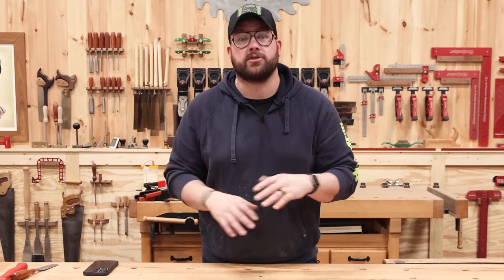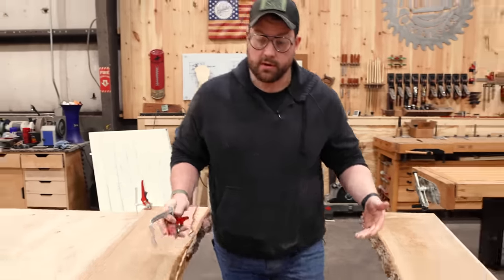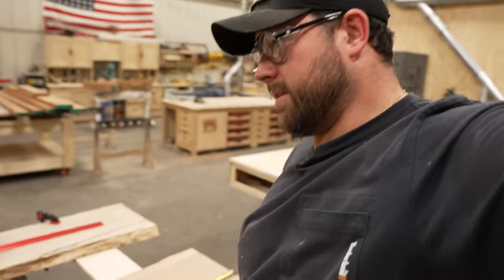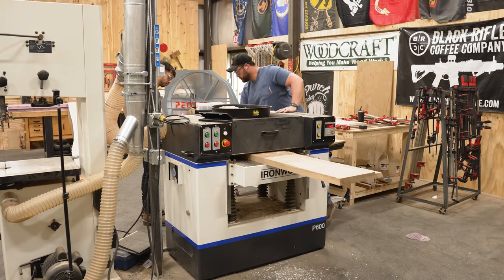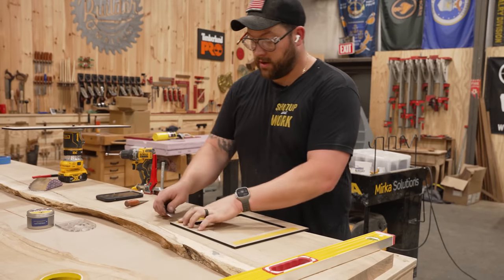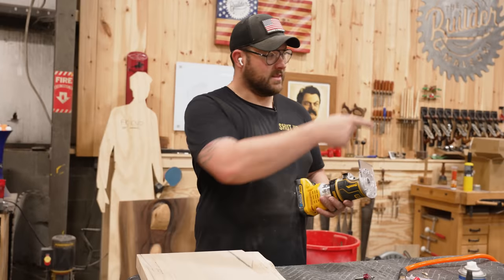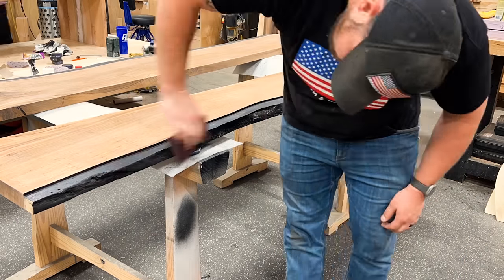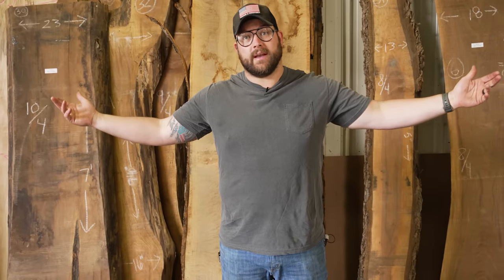White Oak Glass River Table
I build an all black glass river table that should have been much easier than it was…. This one almost wrecked me.

Looking for Live Edge Slabs?

Let us build your custom table!